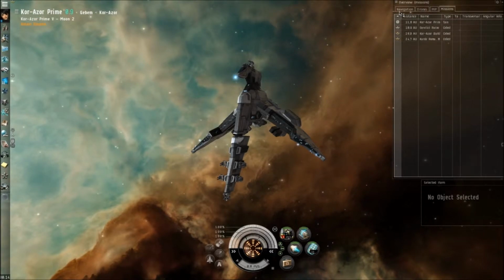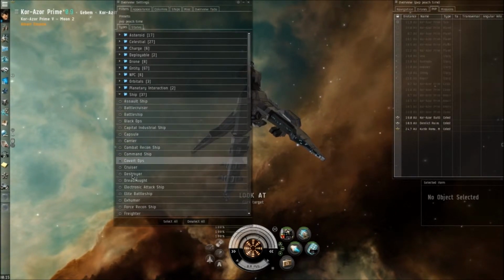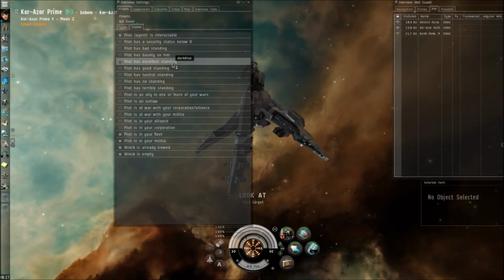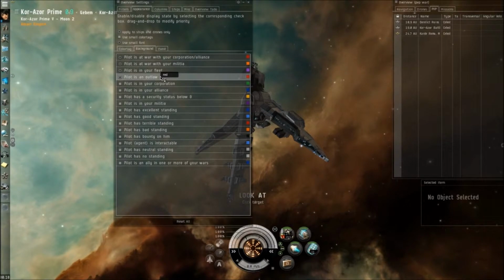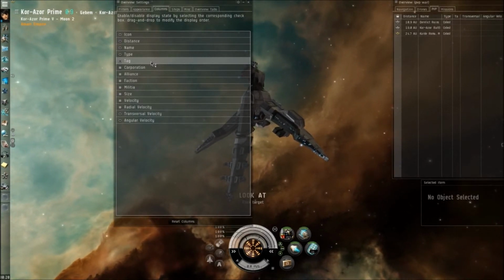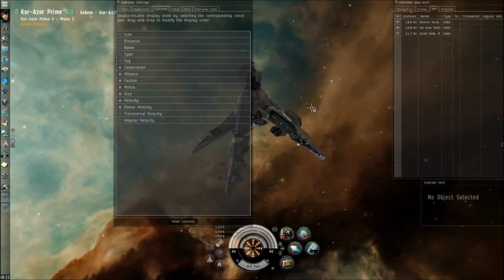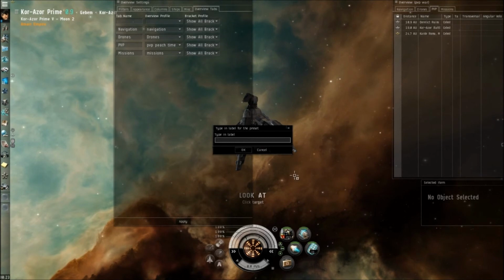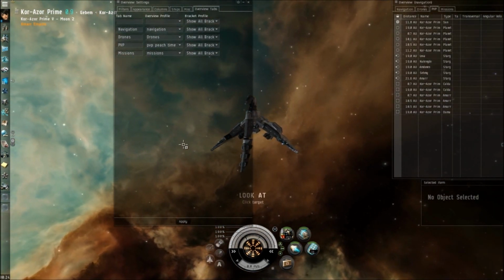Overview Demo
In this demo we help you out with your overview.